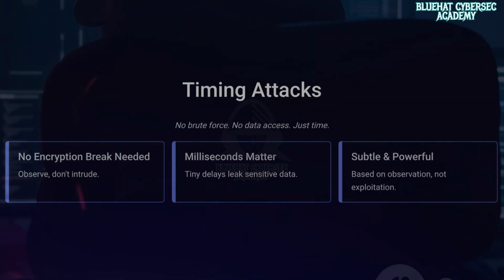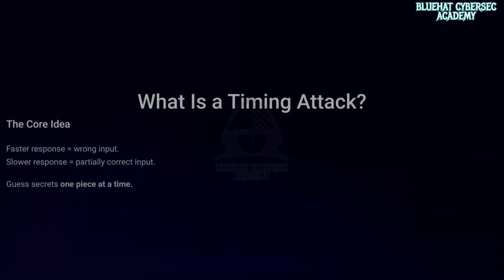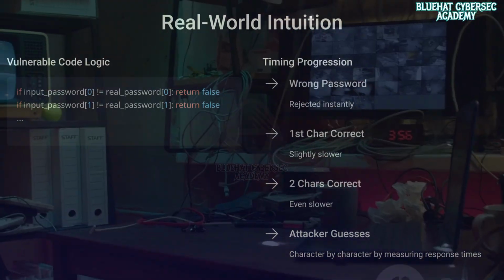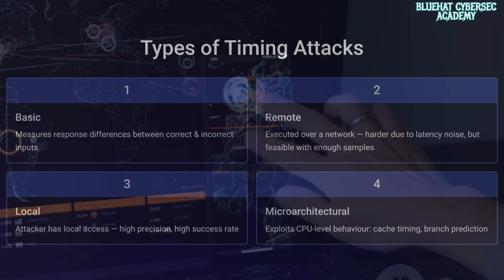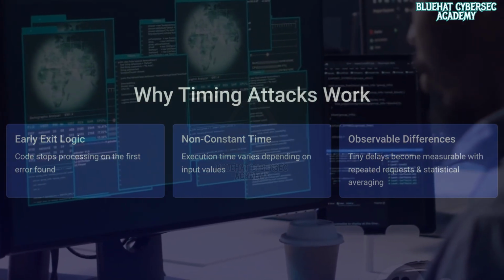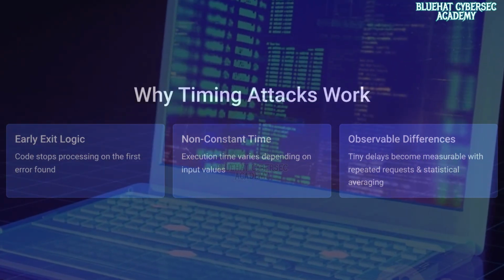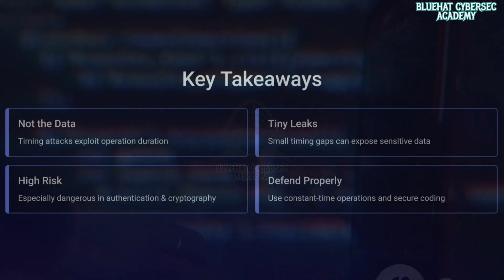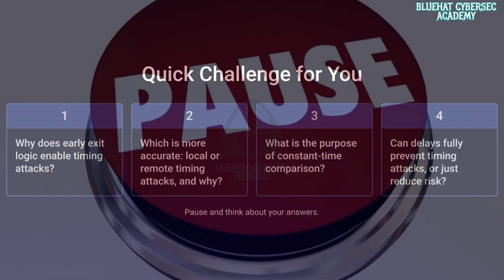Timing Attacks Explained | How Hackers Steal Secrets Using Response Time (Advanced Hacking)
Timing attacks are one of the most underrated yet powerful techniques in modern cybersecurity.
In this video, we break down how attackers can extract sensitive information like passwords, tokens, and cryptographic keys—without breaking encryption or exploiting traditional vulnerabilities.

You’ll learn how timing attacks work by measuring tiny response time differences in applications and systems. We explain real-world scenarios, including password guessing, authentication bypass techniques, and how improper coding practices can unintentionally leak secrets.

This video also covers advanced concepts such as side-channel attacks, constant-time comparison, and real-world vulnerabilities in APIs, cryptographic systems, and web applications. Whether you’re a beginner in ethical hacking or advancing into offensive security, understanding timing attacks is critical for both attackers and defenders.

🔥 What you’ll learn in this video:
• What timing attacks are and how they work
• Real-world examples of response time exploitation
• Why early exit logic creates vulnerabilities
• Difference between local and remote timing attacks
• Constant-time comparison and secure coding practices
• How to prevent timing-based attacks

⚠️ This content is strictly for educational and ethical hacking purposes. Always test in legal environments such as labs or authorized systems.

We break down complex security concepts into simple, practical lessons to help you level up your skills in ethical hacking and offensive security.
New videos are uploaded regularly as part of our Advanced Hacking: Attacks & Exploitation series, so don’t miss out.